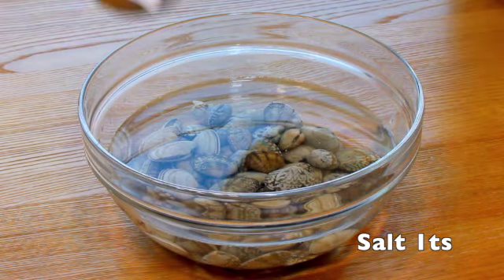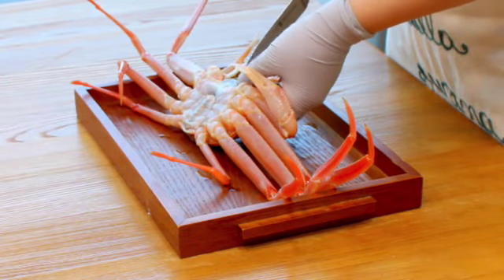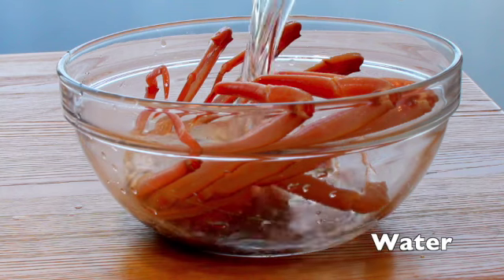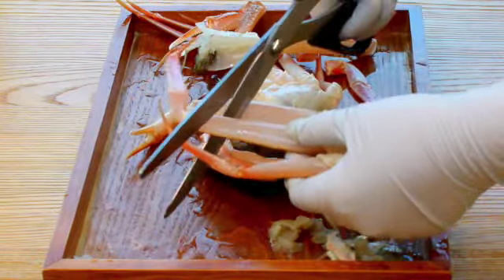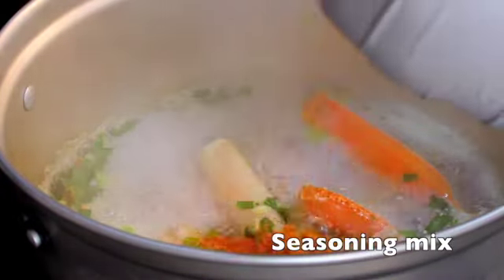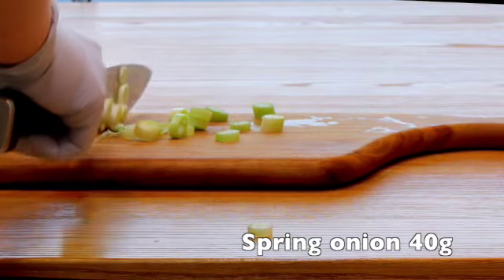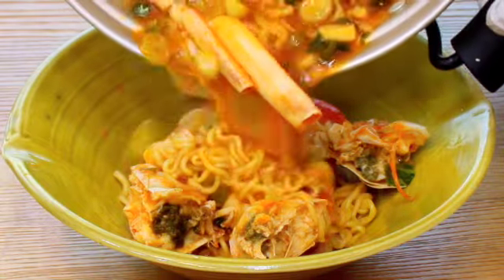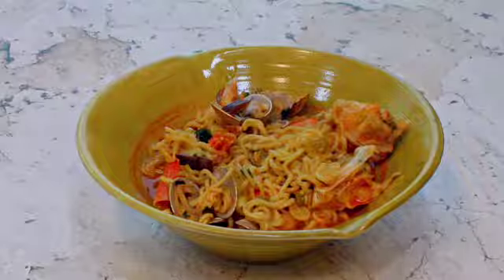I spent 54 dollars for making seafood ramyeon. Is it worth it? Cho In Sung's snow crab ramyeon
I made a Cho In Sung's snow crab ramyeon. The recipe is simple, yet it takes a lot of time to make a bowl of snow crab ramyeon.

조인성의 대게라면을 만들어 보았어요. 레시피는 쉽지만 라면 한 그릇을 만드는데 정말 많은 시간이 걸렸어요.

The product that I used in this video
* The link above are associate links. It means that I would get little compensation for it, if you are to buy product from one of those links.